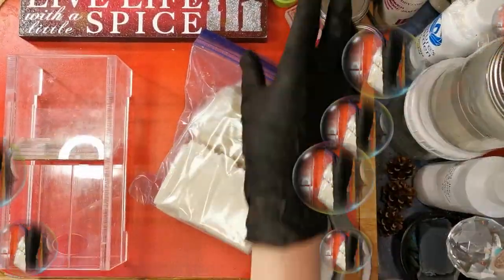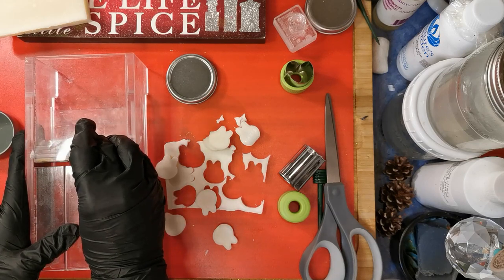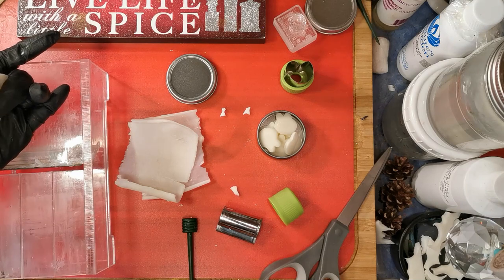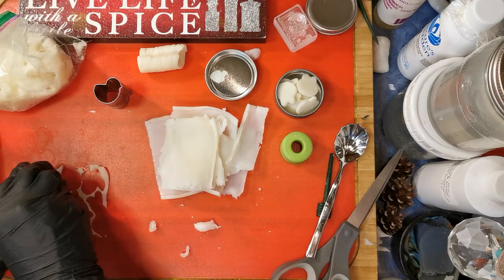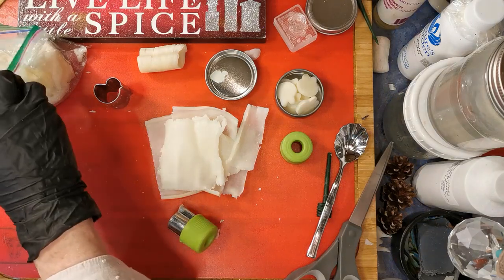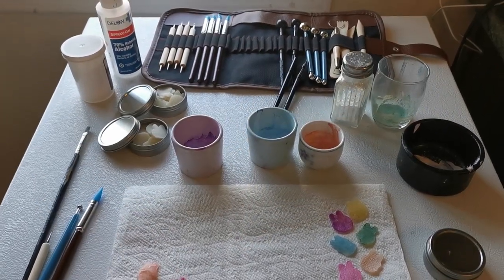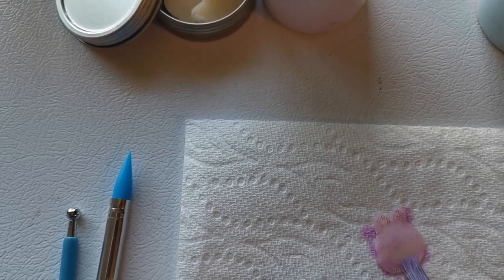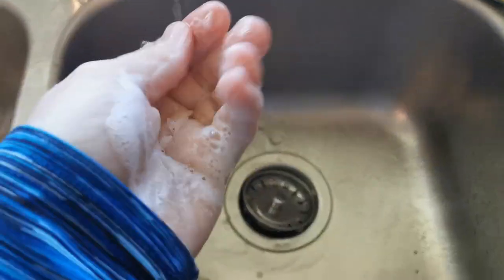🐰Rabbit Soap Leaves Chatty🐰 Single Use Soap 🐰Handwashing Demo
Using your handmade soap while you are out is as simple as making it much smaller. Here I use tiny cutters to create the cutest little bunny single use soap for toting where I have access to water for my handwashing. I am particularly sensitive to most soap provided in my worksite and community so I bring my own.